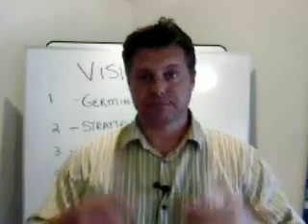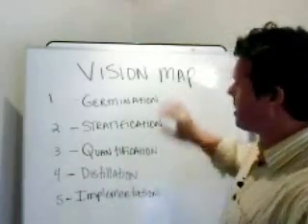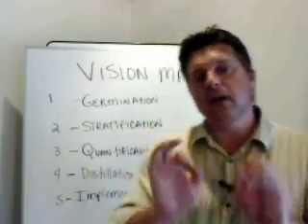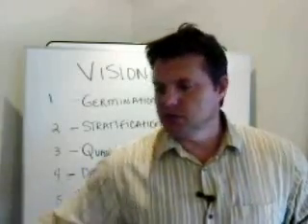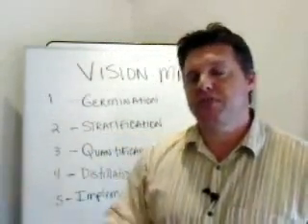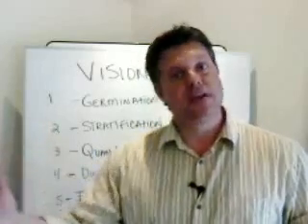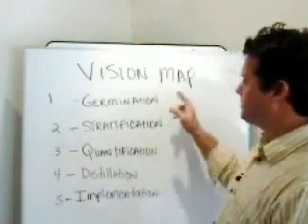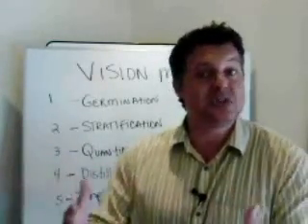E3.0 Impact Point Video: Vision Mapping a Powerful Life Plan for 2012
JD walks you through a demonstration of his unique process "vision mapping" for entrepreneurs engaged in the 1 on 1 coaching system The VIP Coach.